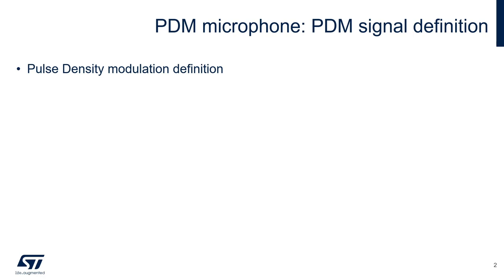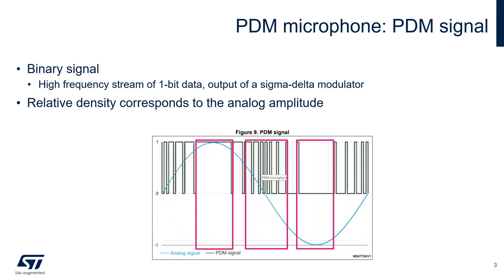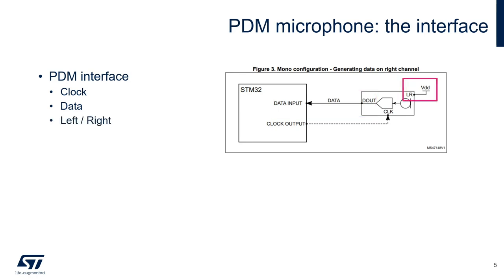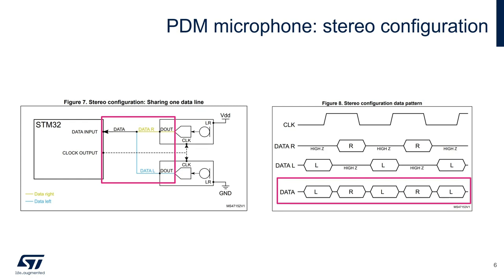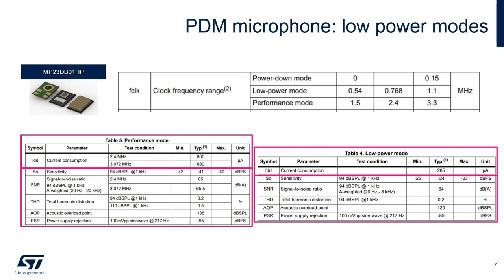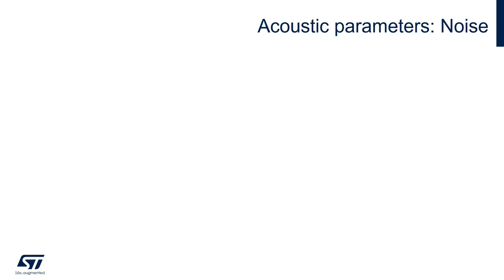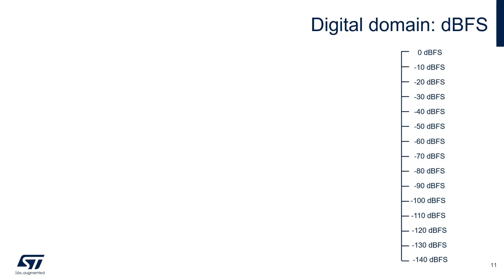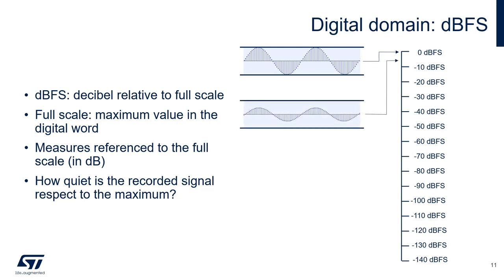STM32 Microphone Audio Acquisition: Part 2, PDM Microphone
The STM32 Microphone Audio Acquisition video series is intended to provide information, suggestions and practical solutions for interfacing with PDM digital MEMS microphones using STM32 microcontrollers.
Starting from the general concepts and parameters about microphones, you can learn about the main aspects of the PDM format and how it must be handled and processed.

We will focus on the STM32 interfaces suitable for PDM acquisition, the pros and cons of each of them, how to connect microphones to the STM32, how to perform filtering, decimation, and everything else necessary to get started with the acquisition of one or more PDM microphones using STM32.
We will also show you where to find relevant information about the products, such as datasheets, reference manuals, app notes, user’s manuals, etc, as well as the necessary tools to start developing a microphone application based on STM32 microcontrollers.

In this second video, we will cover the details of a PDM microphone, including PDM signal features, the microphone interface, and all the basic acoustic parameters that define the performance of a PDM digital microphone, such as Acoustic Overload Point, SNR, Equivalent Input Noise, etc.